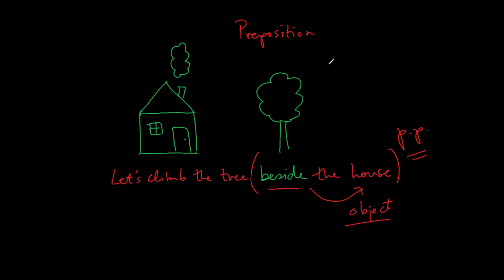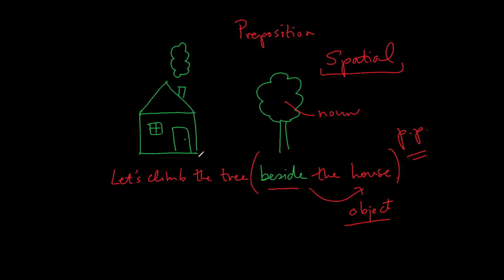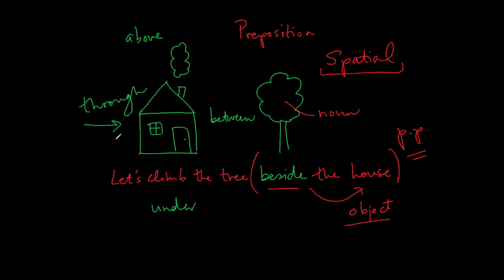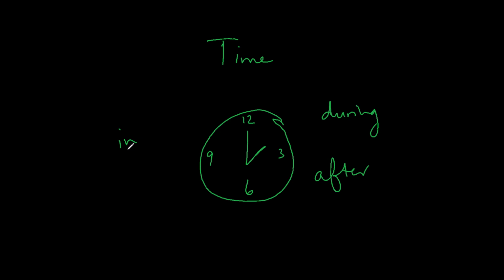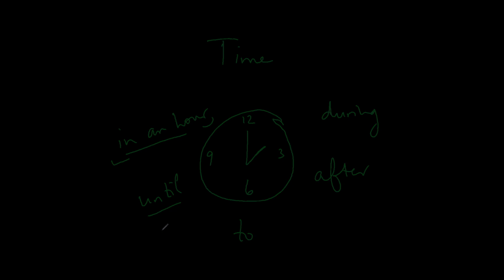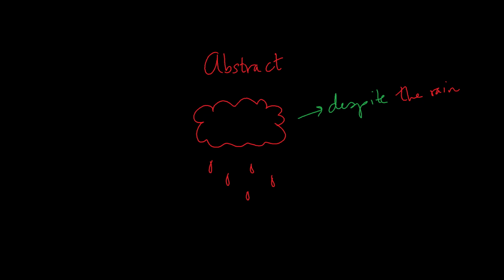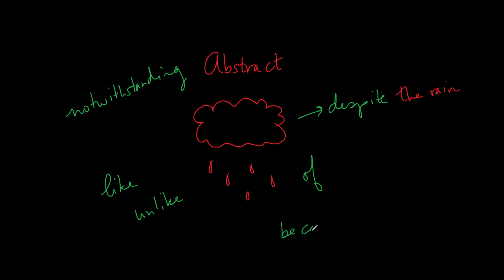Prepositions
Prepositions are structure words that introduce and connect other words to the rest of the sentence. Learn how to recognize and use prepositions.